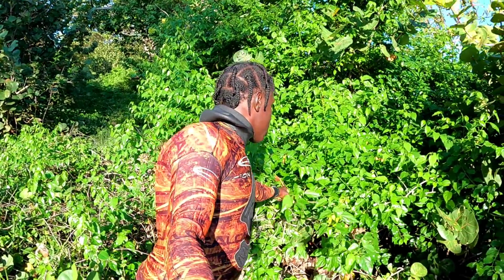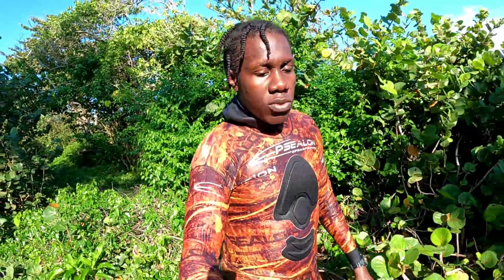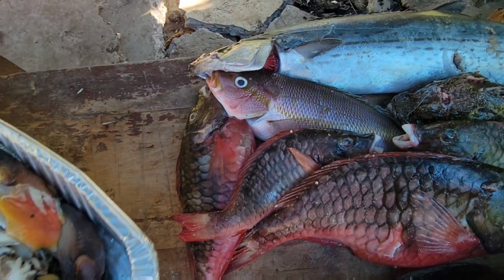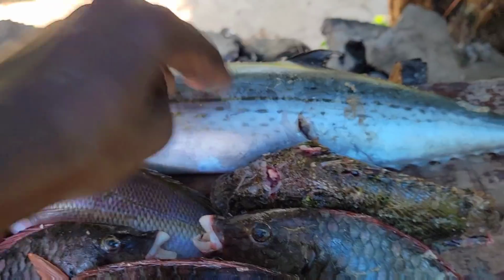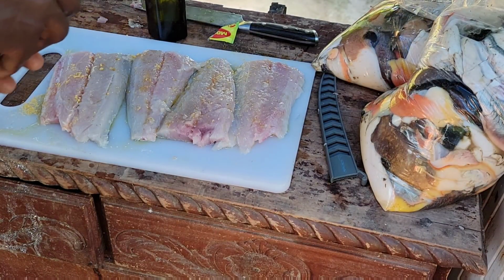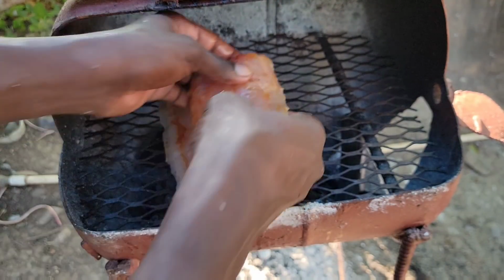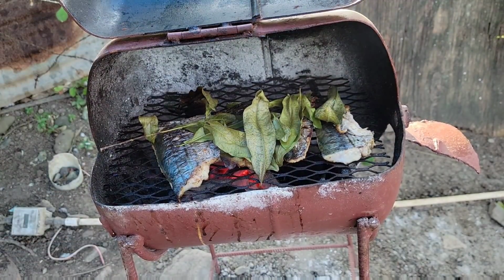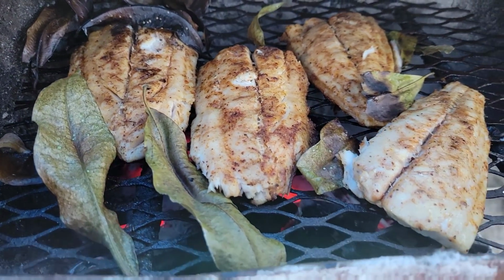2022 spearfishing giant cobia Spanish mackerel and more best catch of the year jerk fish